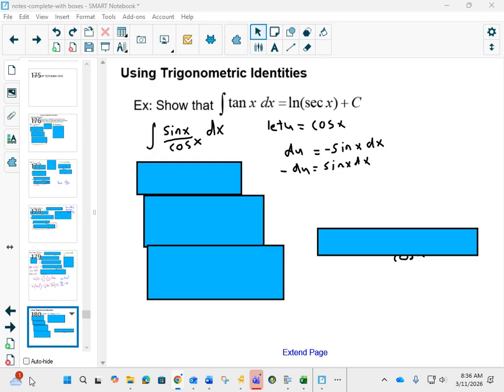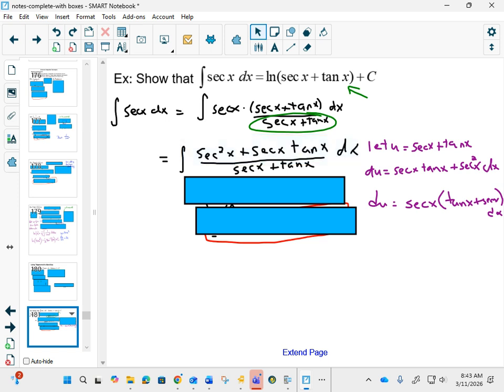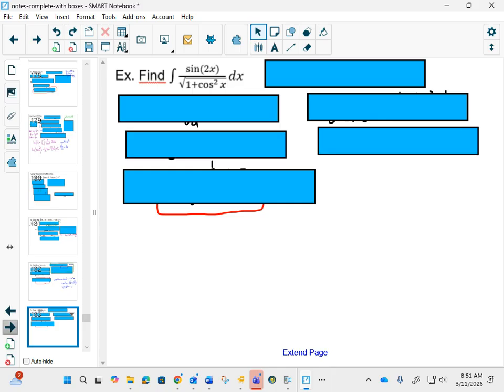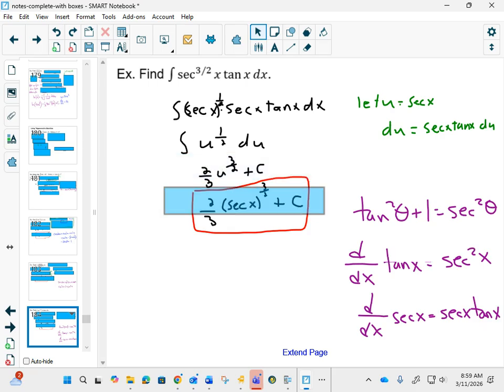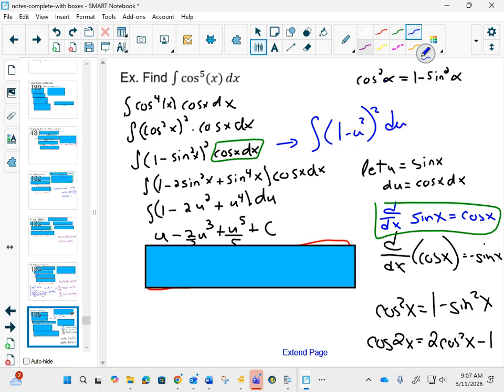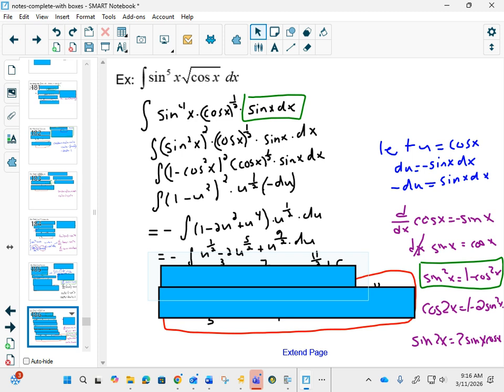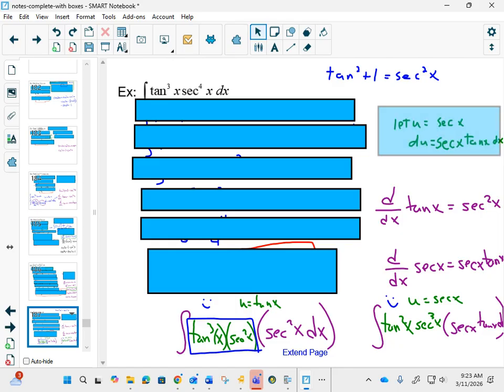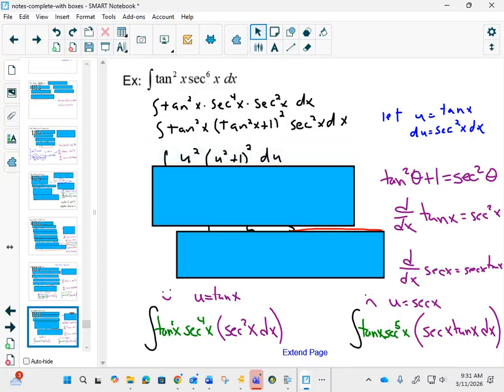42AP Advanced Integration Techniques Trig Identities